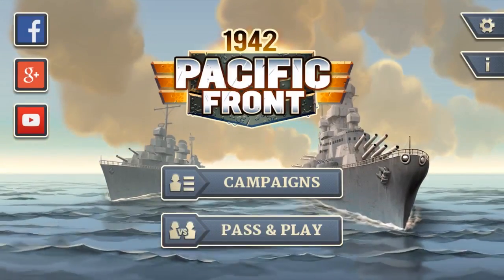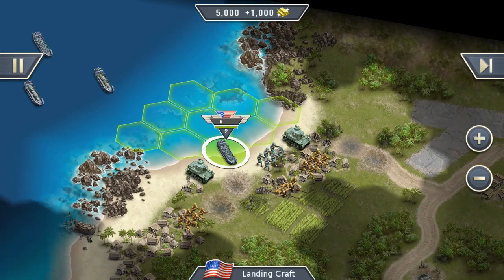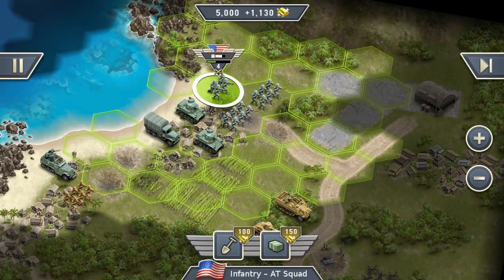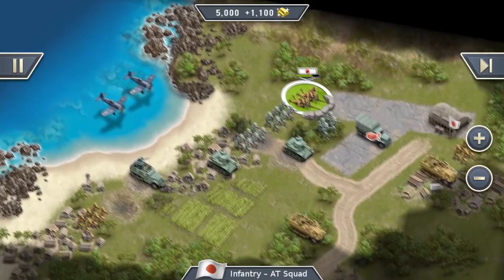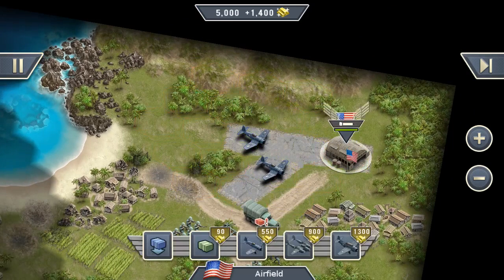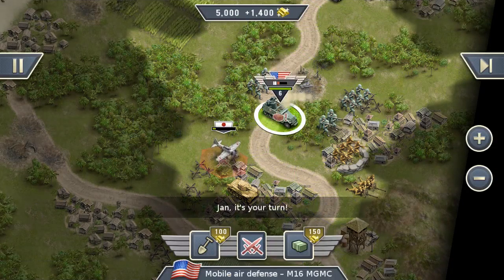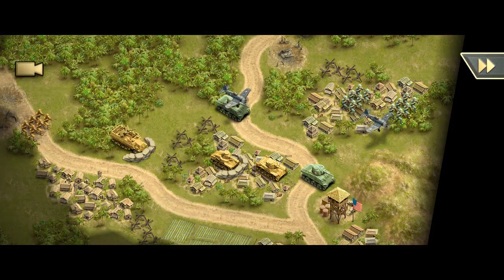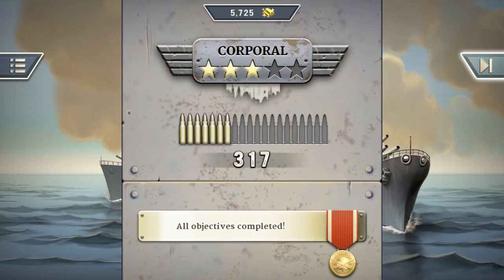Let's Play 1942 Pacific Front ★ Operation Island Hopping Part 01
The third 1942 Pacific Front Let's Play is here! Do you already have successfully completed the mission "Island Hopping"? Comment and tell us your ideas for new 1942 Pacific Front Let's Plays!

IT'S FREE!